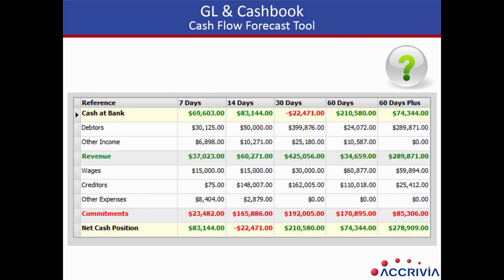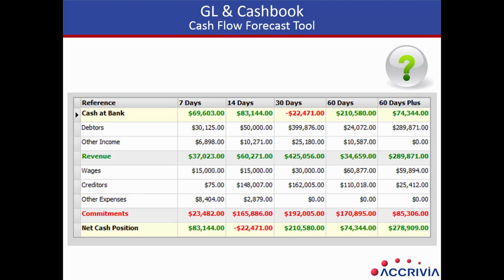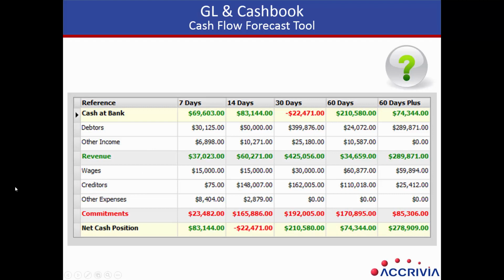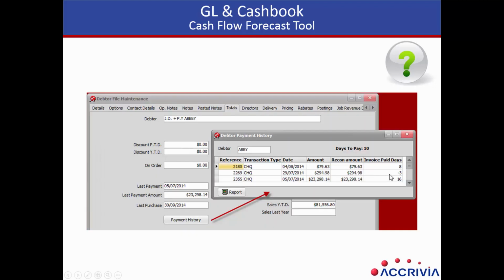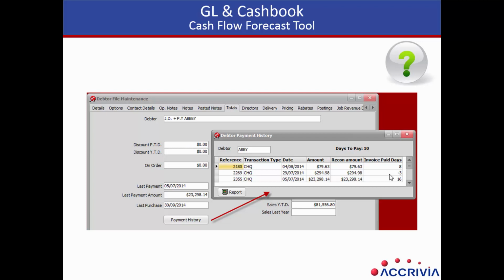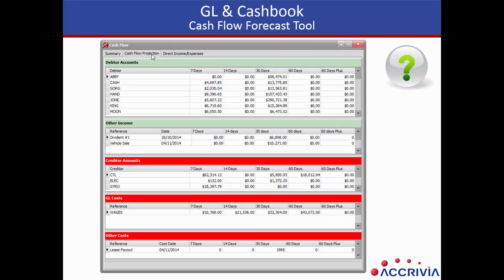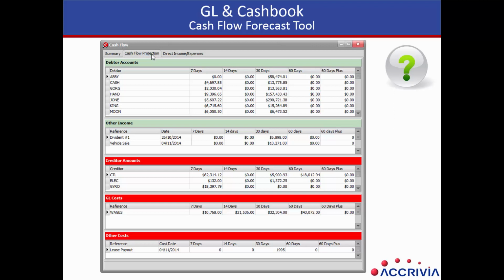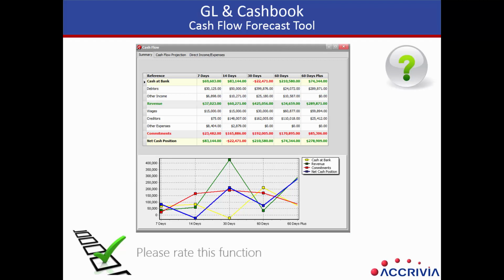Road Show 2014 - 05 Cash Flow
Take a first look at Accrivia’s CashFlow module